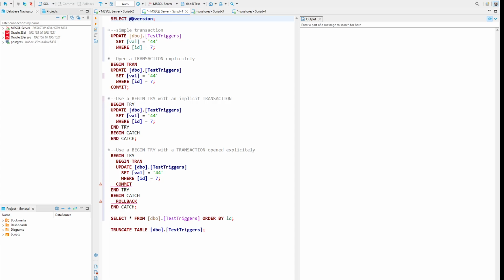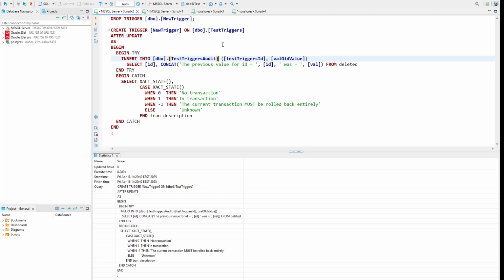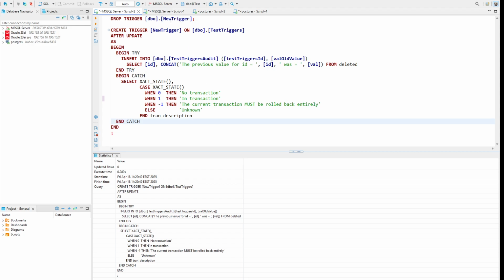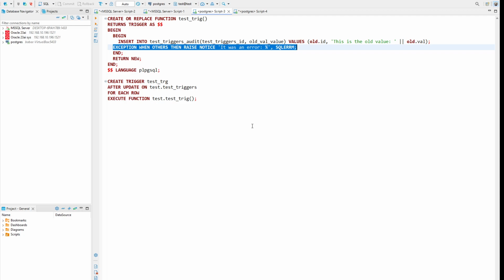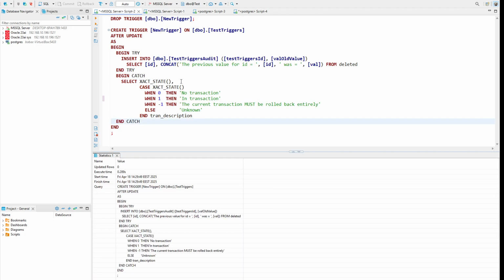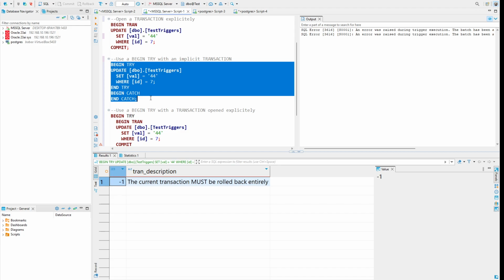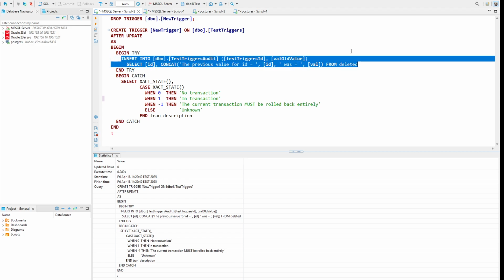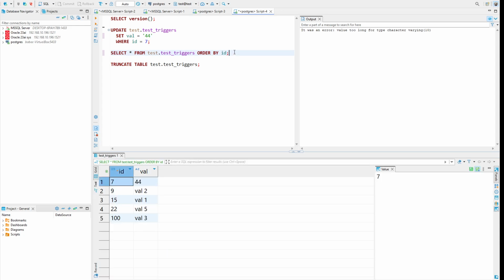Trapping errors in triggers.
We will see today why MSSQL Server is not so good when trapping errors.